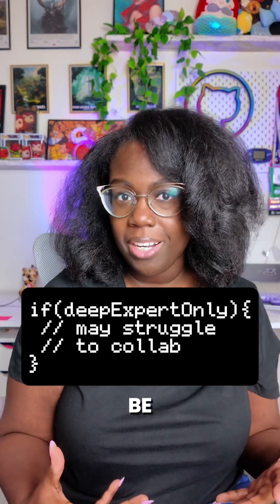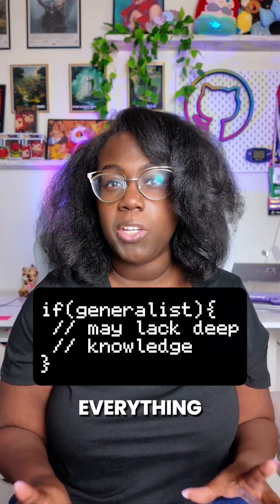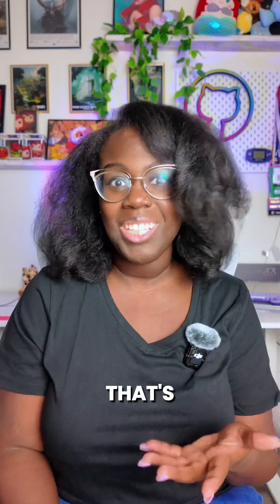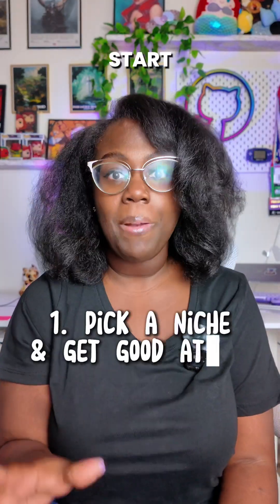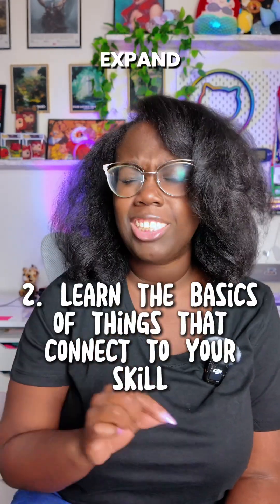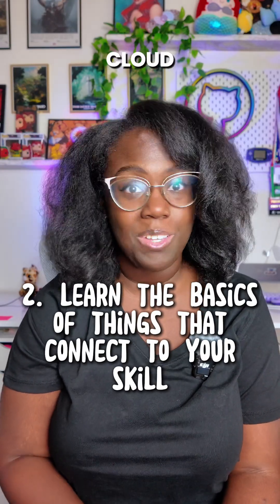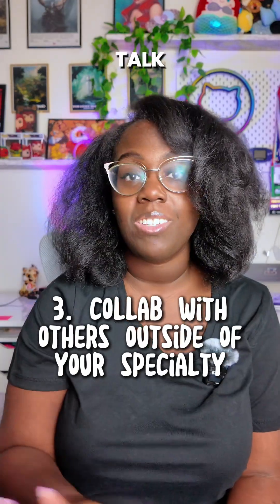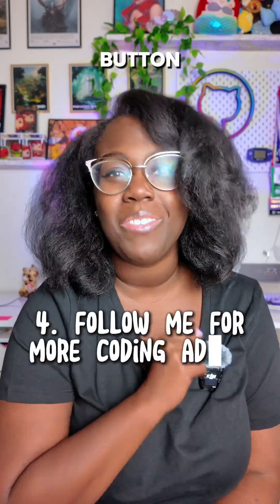Trying to learn EVERYTHING is holding you back as a software engineer…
Want to stand out as a developer? Become a T-shaped developer!

In tech, you’ve got two choices: go all in on one skill and become an expert, or spread yourself too thin trying to learn everything. But the secret to thriving in tech? Balancing depth and breadth.

🔑 Why T-shaped engineers shine:

✅ Deep expertise in one area (your specialty)
✅ Broad knowledge across related domains (so you can collaborate effectively)
✅ The ability to solve complex problems while seeing the bigger picture

💡 Becoming a T-shaped engineer:
✔️ Master one core skill first (React, Python, DevOps, etc.)
✔️ Learn the basics of connected technologies (APIs, databases, cloud)
✔️ Work with people outside your specialty (designers, product managers, backend engineers)

⭐️ [ BRILLIANT BLACK MINDS ]
Brilliant Black Minds offers free mock technical interviews and connections to some of the world’s top companies to help Black software engineers take the next step in their careers!

⭐️ [ ABOUT ME ]
I’m Bree, a developer advocate and frontend software engineer. I’m so excited to have you here and hope we can learn and grow together 🫶🏾